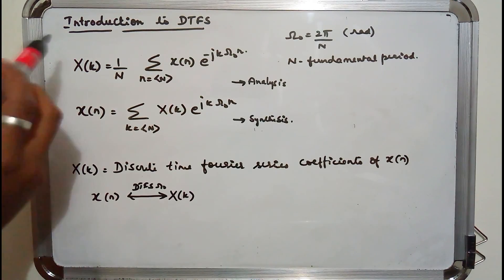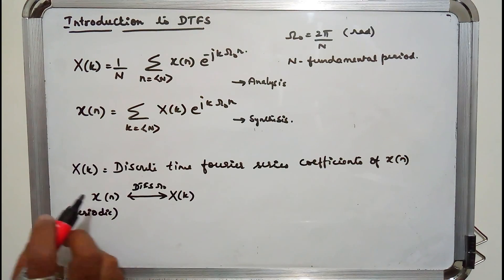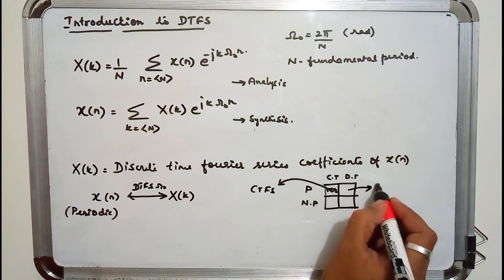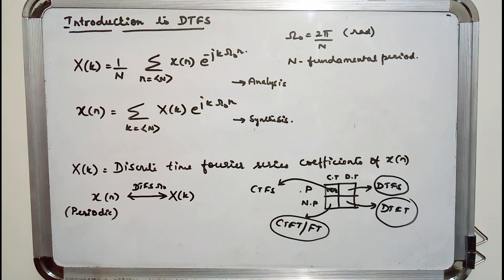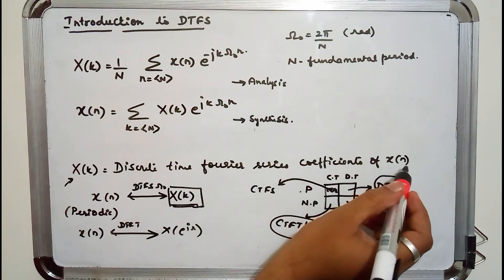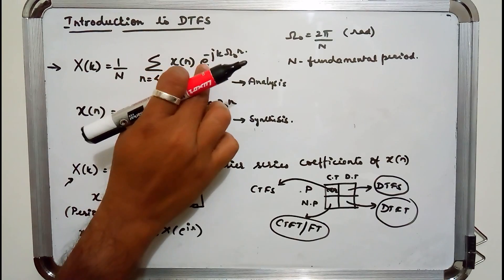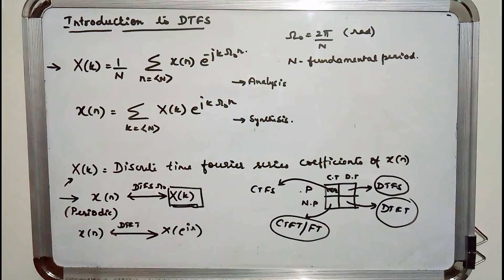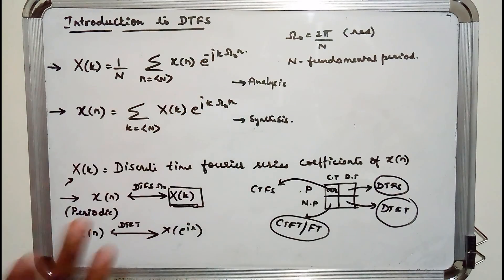Introduction To Discrete Time Fourier Series - DTFS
This video deals with Introduction to DTFS - Discrete Time Fourier Series. The basic analysis and synthesis equation to find DTFS.